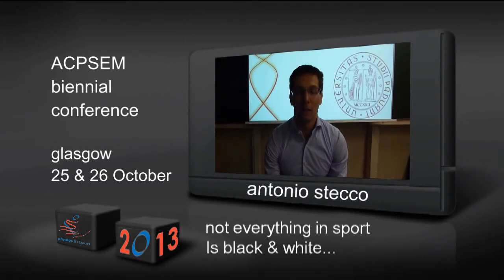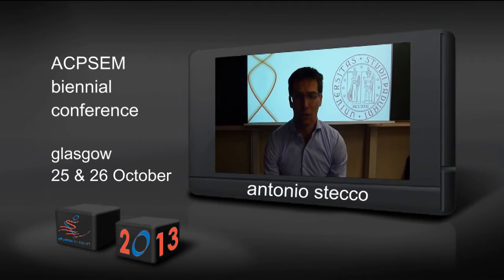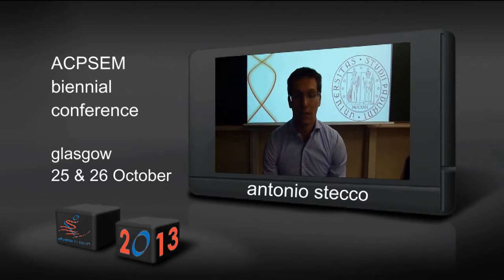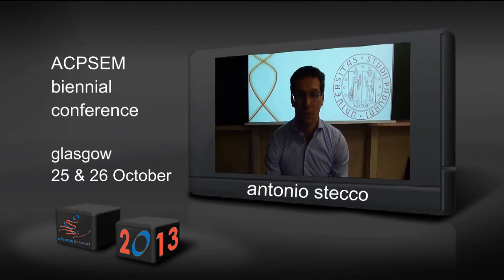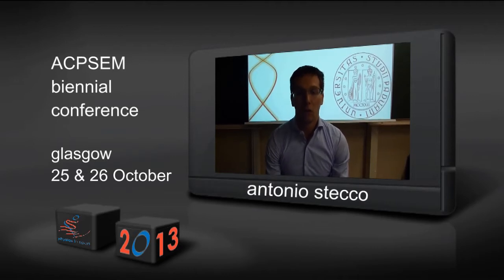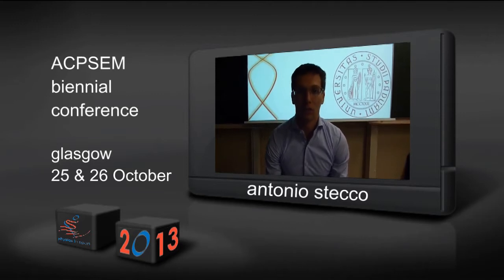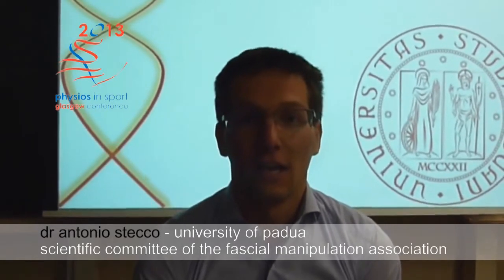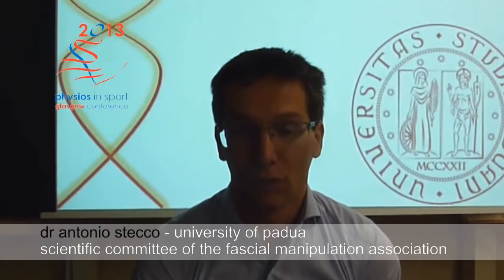physiosinsport ACPSEM Conference 2013 Antonio Stecco Speaker Trailer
ACPSEM speaker Antonio Stecco from Padua University explains his background, and the content of his two presentations for October 2013. He is one of multiple speakers on the prgramme
He will discuss recent developments in the dissection and understanding of the anatomy and physiology of fascial tissue, and how this leads to informed decision making and understanding for the treatment of fascial conditions.